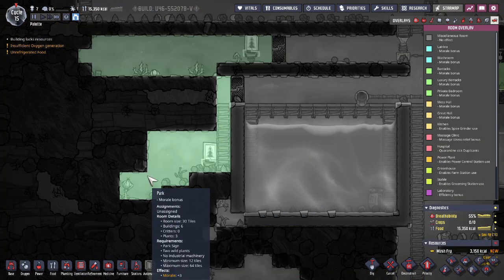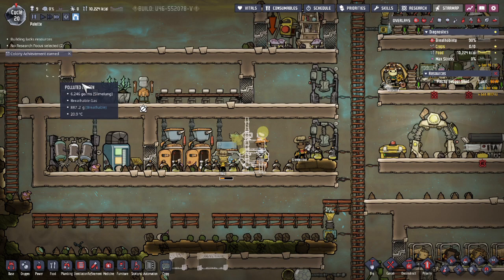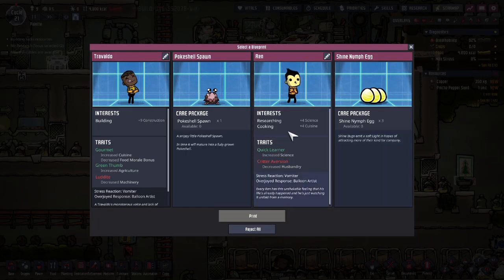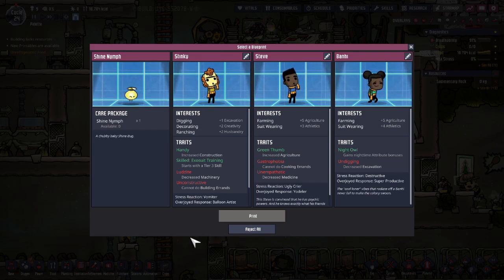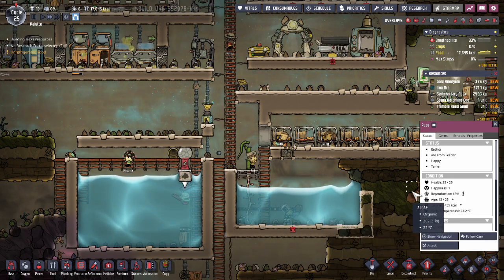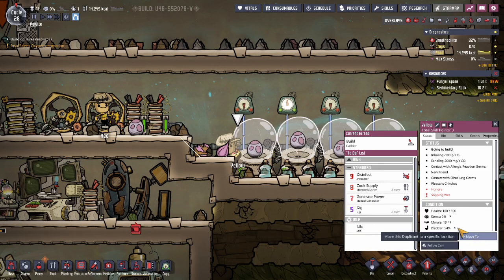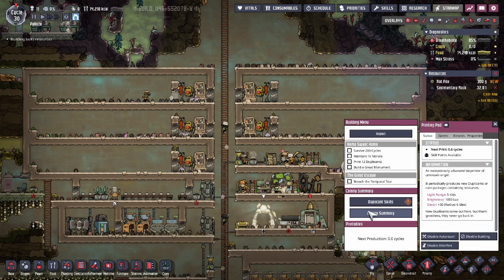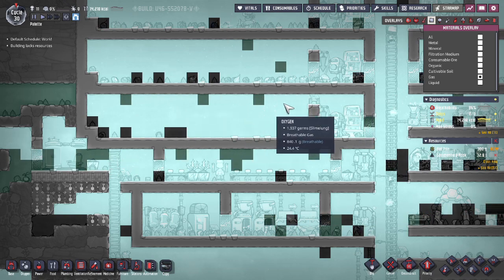Oxygen Not Included (3) Hatching a mess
With things starting off ok can we expand the base at a quick pace or will TWO HOURS go by with what feels like little being done